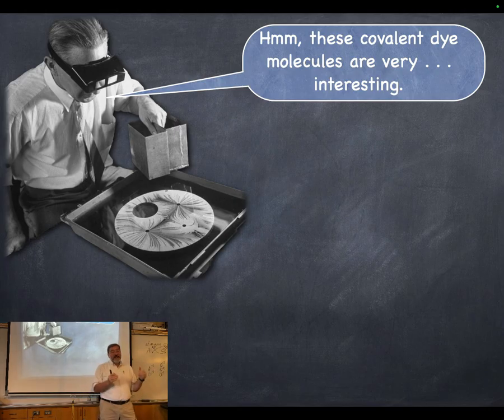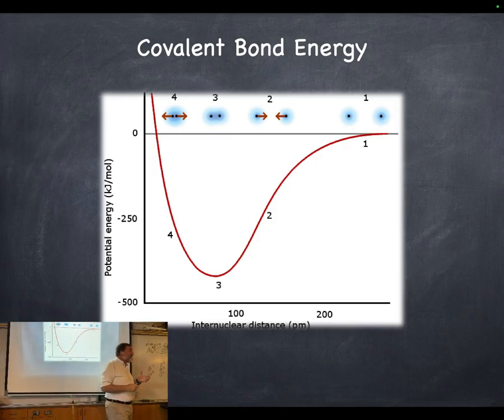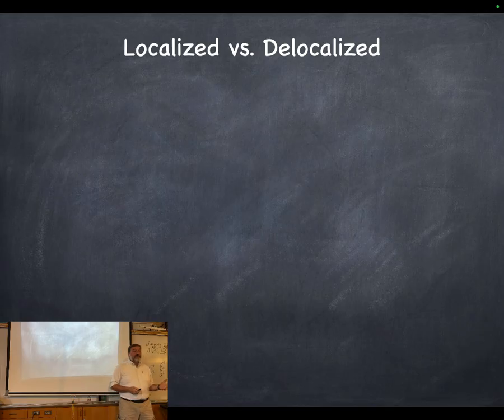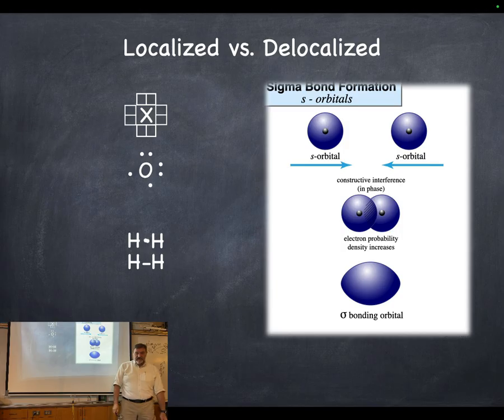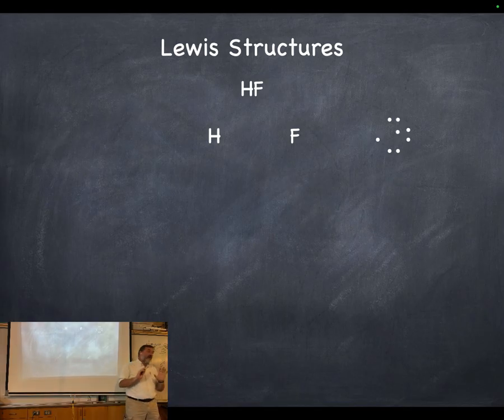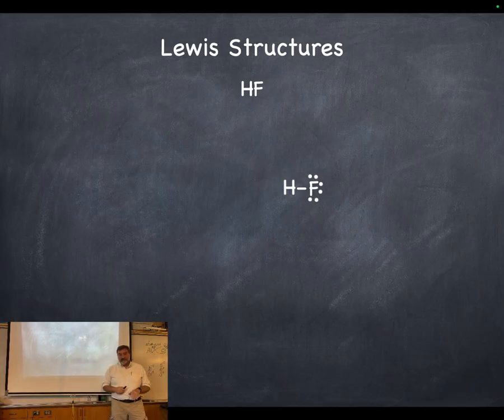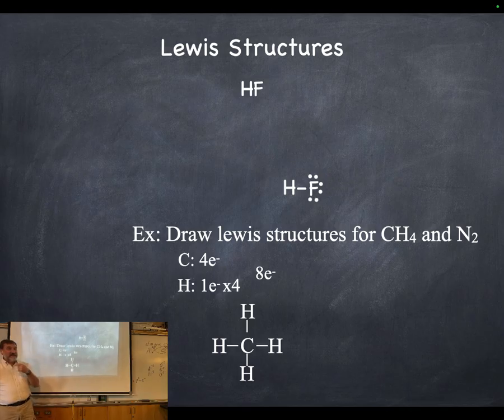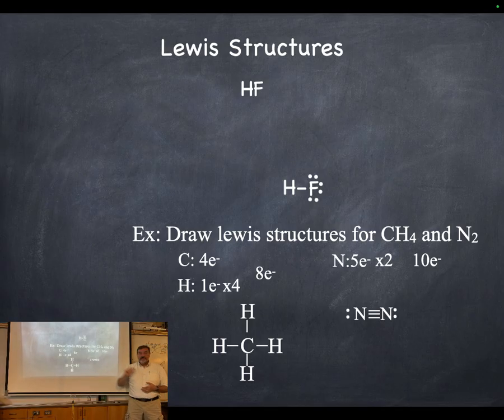Unit 3 Lecture 2- Lewis Dot Diagrams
Unit 2 introduces the Lewis dot diagram model of atomic bonding and the octet rule.